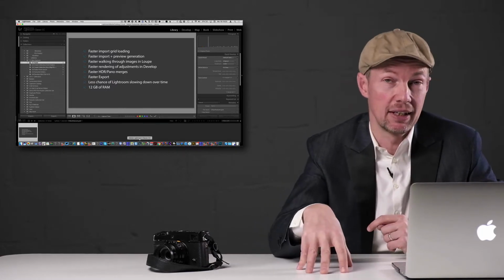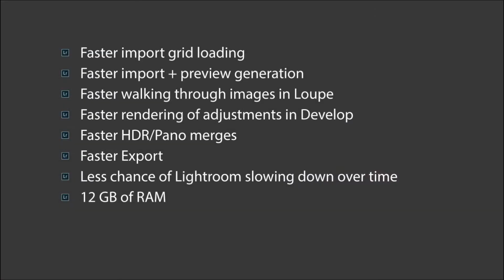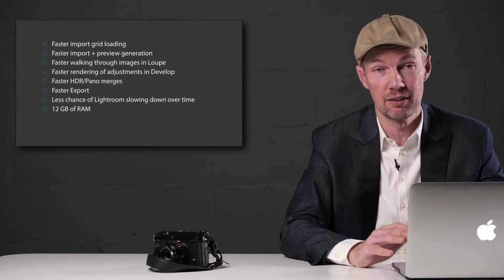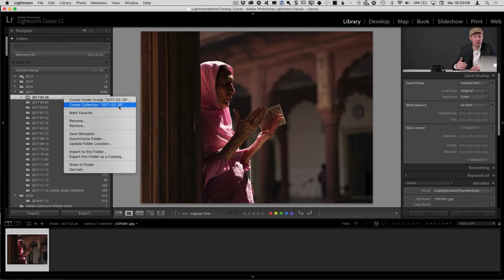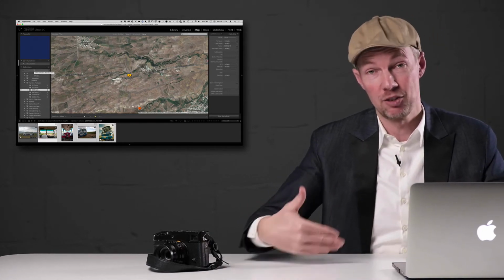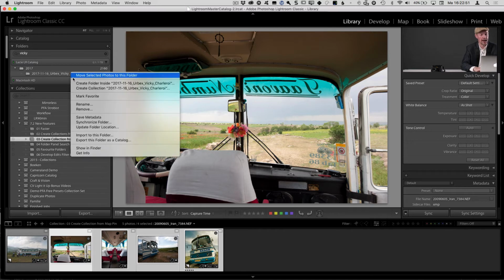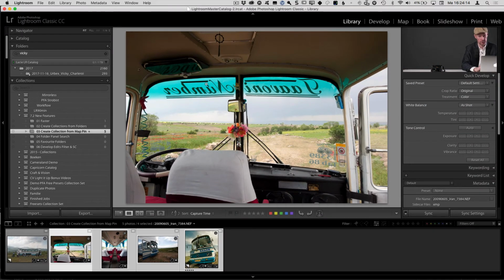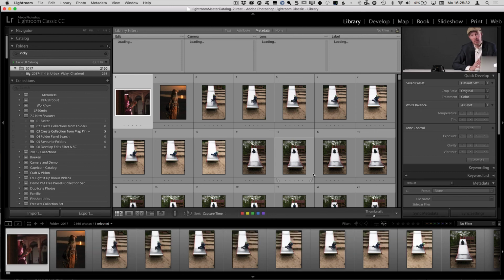MTW NewIn72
In this video, I walk you through the new features of Lightroom Classic CC 7.2